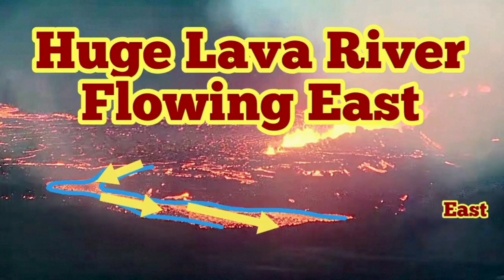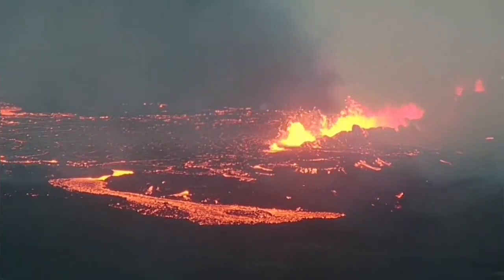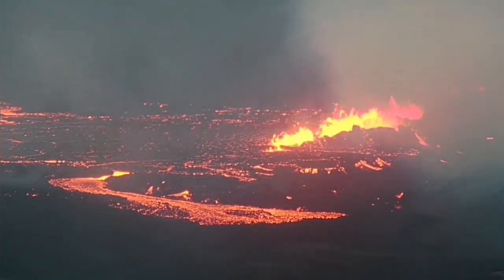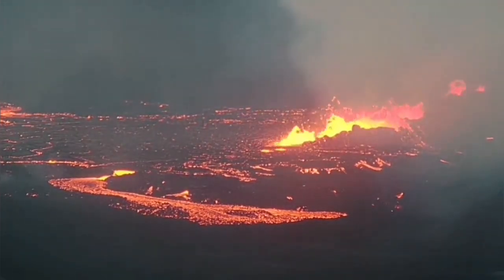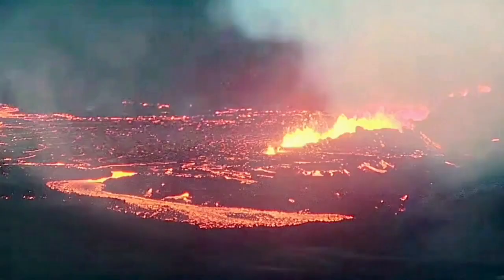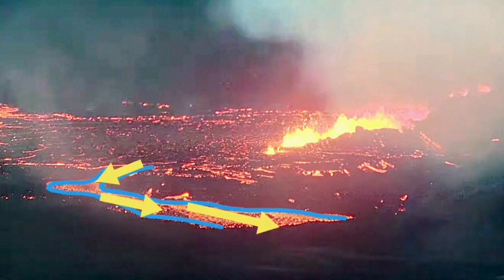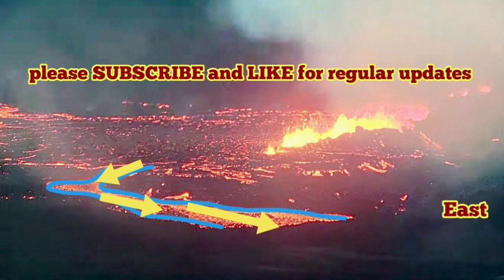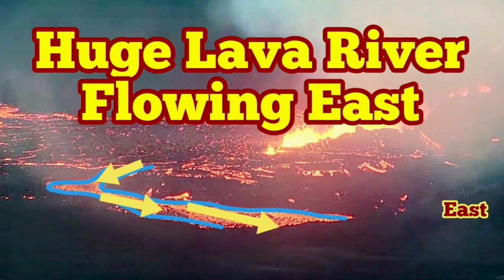Huge Lava River Flowing Eastward In Iceland Fagradalsfjall Geldingadalir Meradalir Volcano